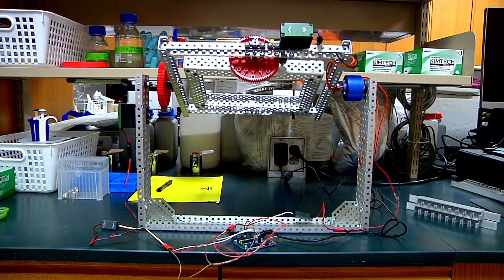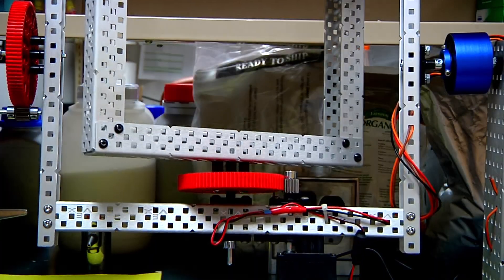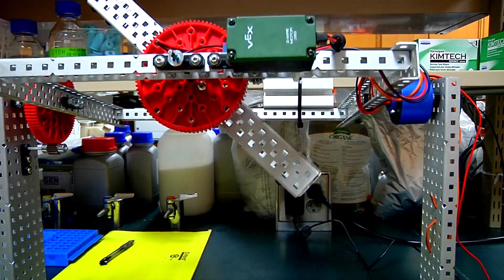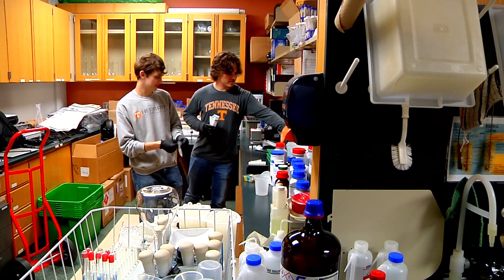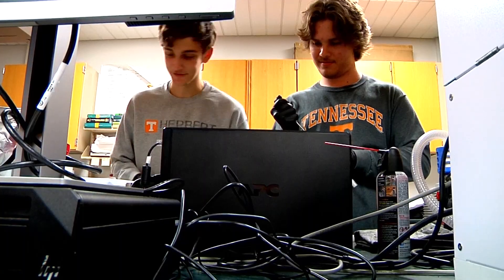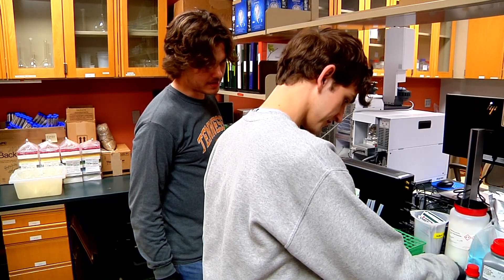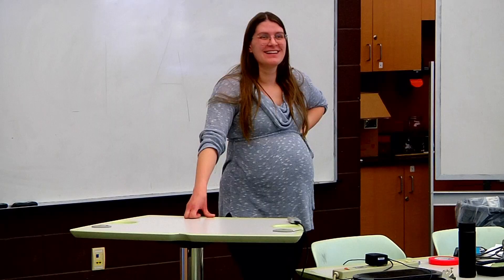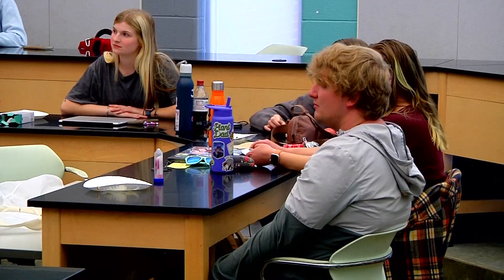UT Herbert students design experiment for International Space Station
How will seeds react in space with no gravity? It's an experiment designed by UT Herbert College of Agriculture students that will be on the International Space Station. Meet the students here who came up with this idea.
The Student Spaceflight Experiments Program (SSEP) is a program of the National Center for Earth and Space Science Education (NCESSE) in the U.S., and the Arthur C. Clarke Institute for Space Education internationally. It is enabled through a strategic partnership with Nanoracks LLC, which is working with NASA under a Space Act Agreement as part of the utilization of the International Space Station as a National Laboratory.